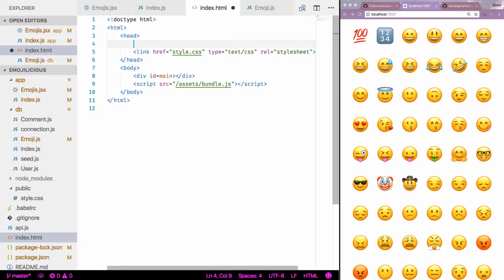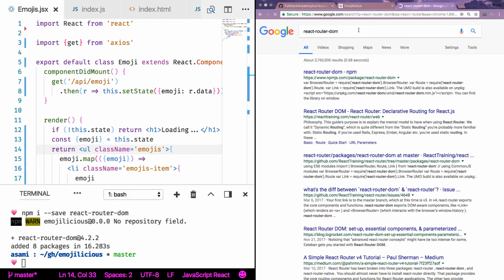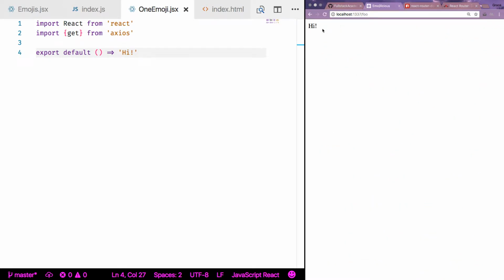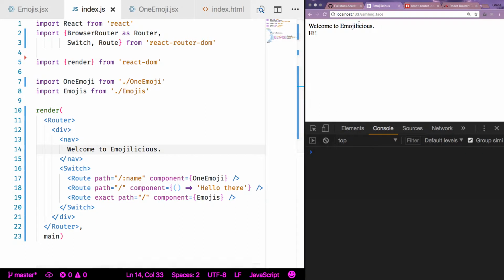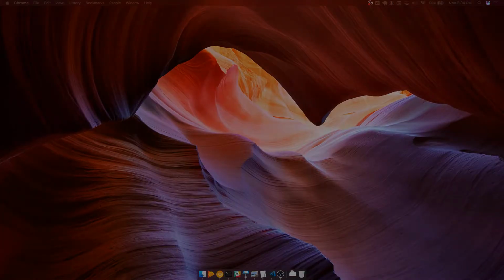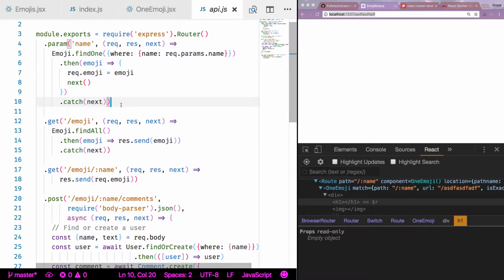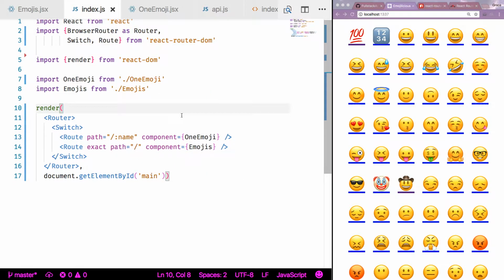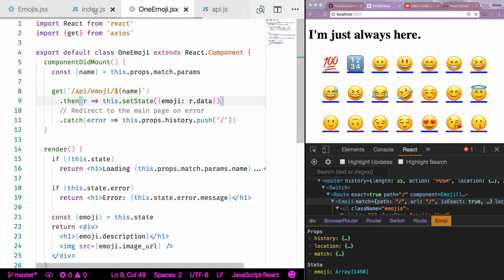Lecture: React Router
How to use React Router to manage frontend routes.

Cohort: 1801-GH-NY-Jr